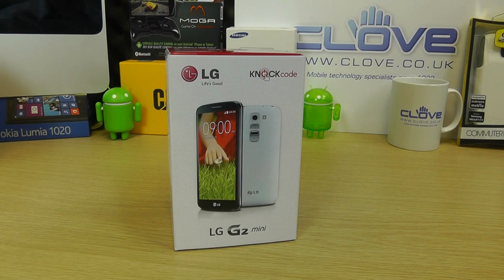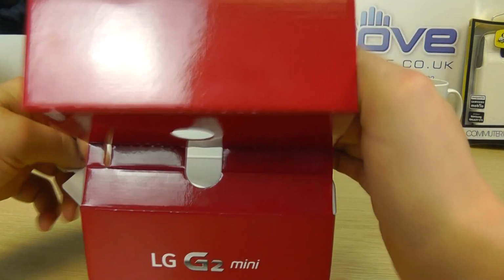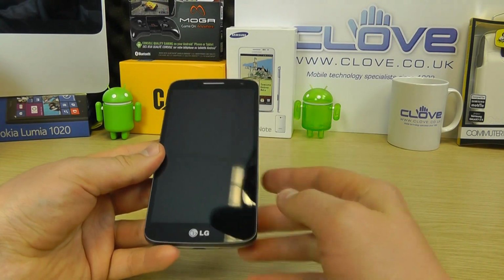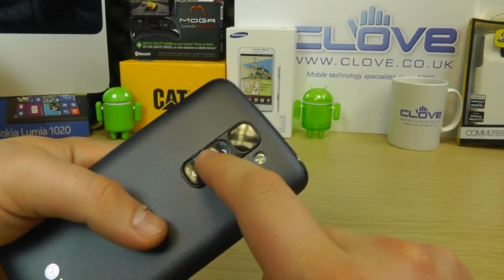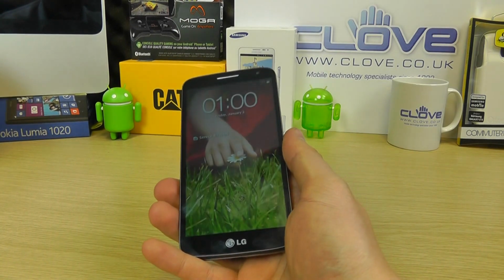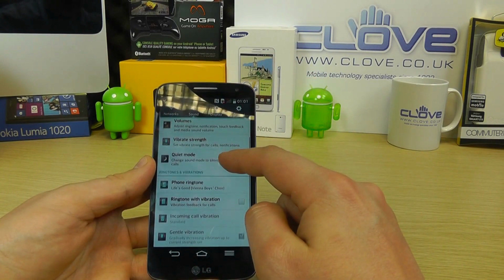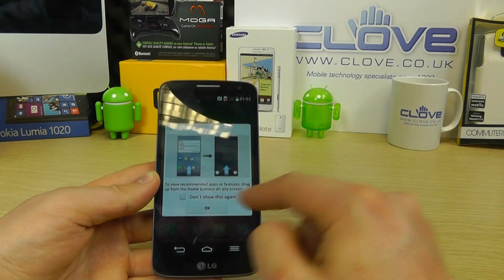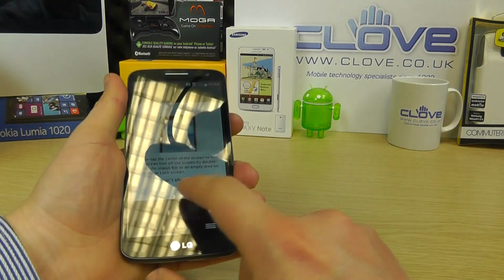LG G2 Mini Unboxing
An unboxing of the LG G2 Mini, the smaller and more compact version of the popular G2.